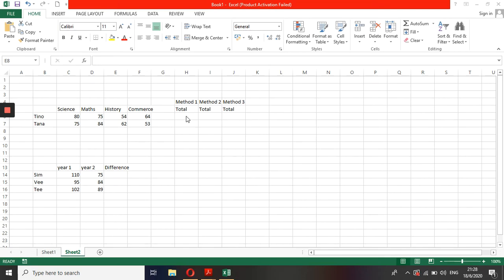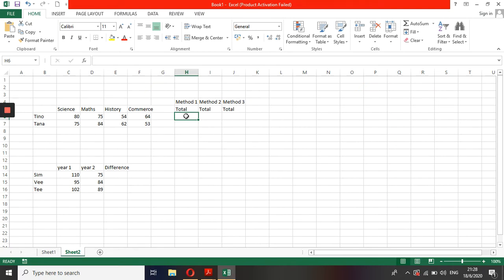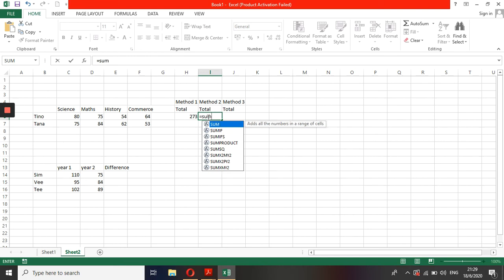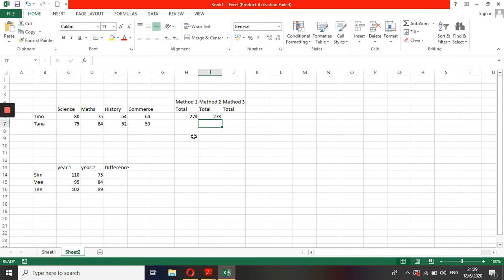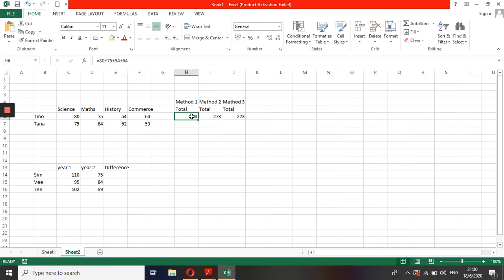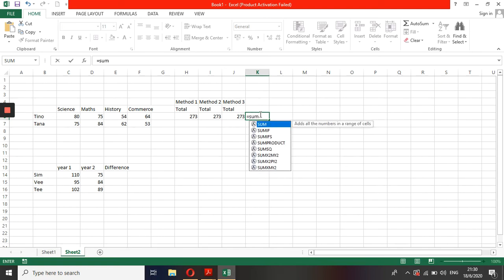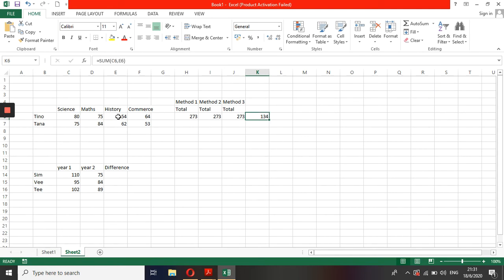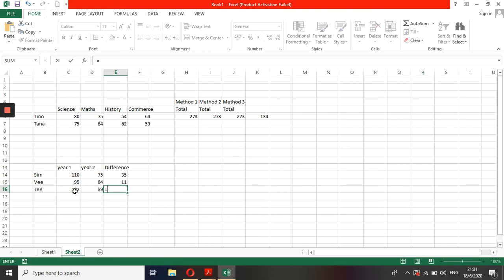How to add and subtract in Microsoft Excel - Basic Level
How to add and subtract in Microsoft Excel using 4 different methods. Just pick the one you understand best and use it.